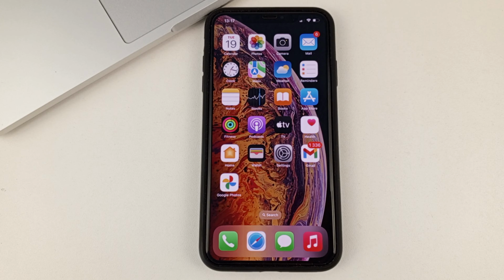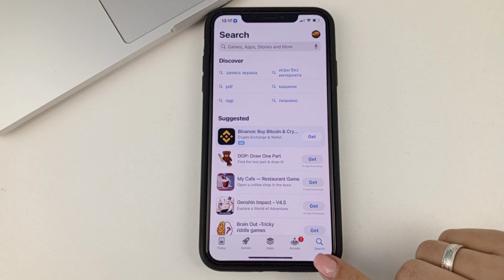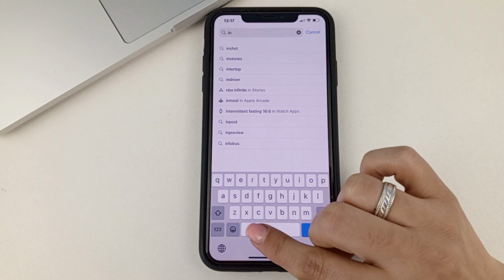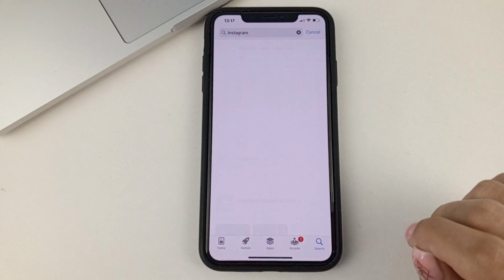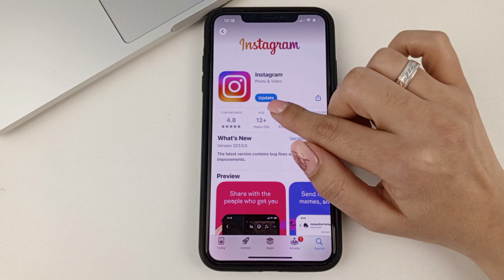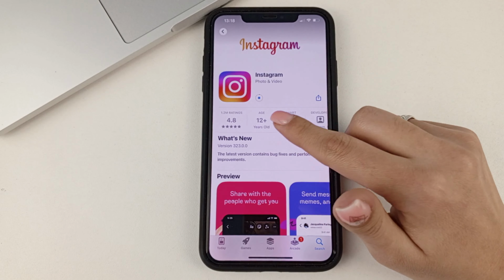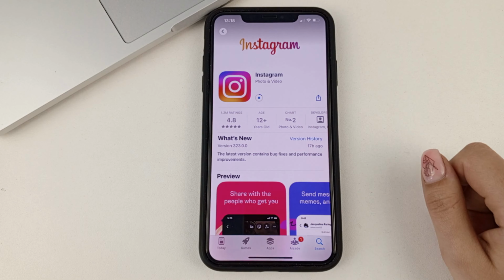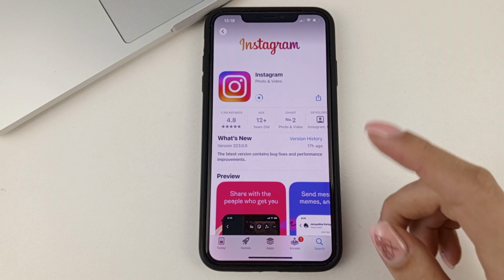How To Update Instagram (iPhone) - Full Guide